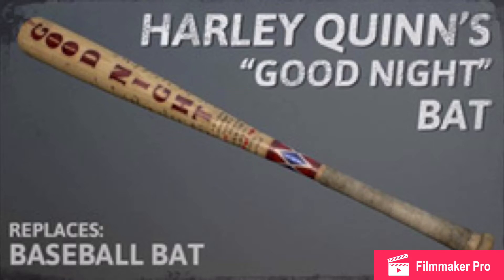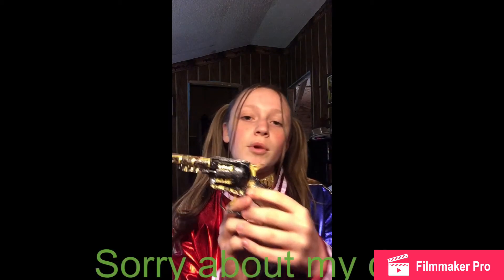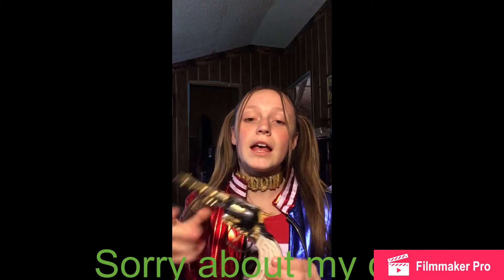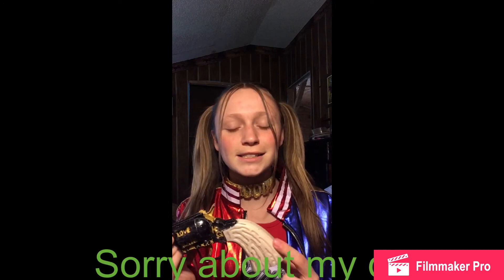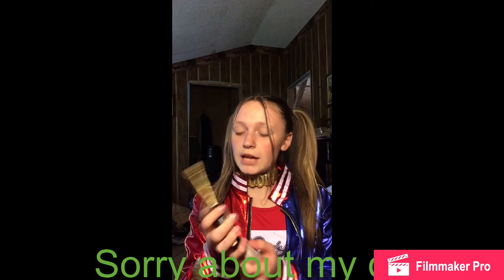How I made my Harley weapons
Sorry I didn't show how I made it. What the mallet says